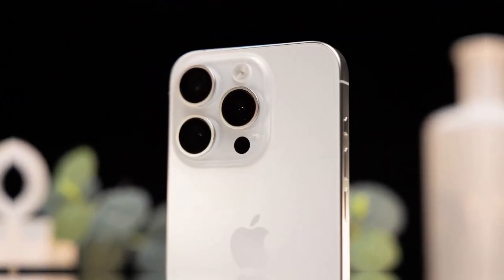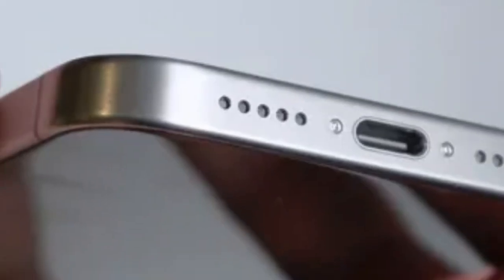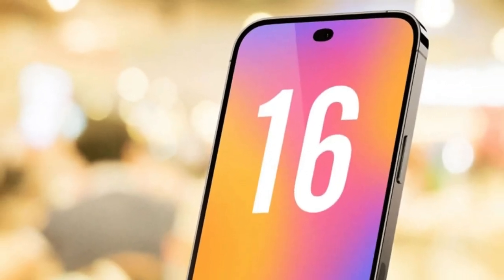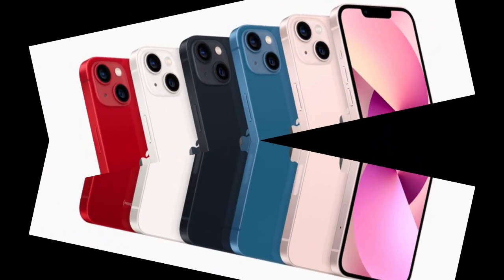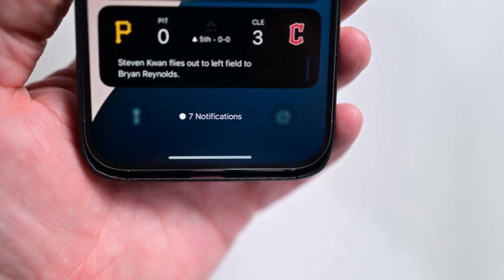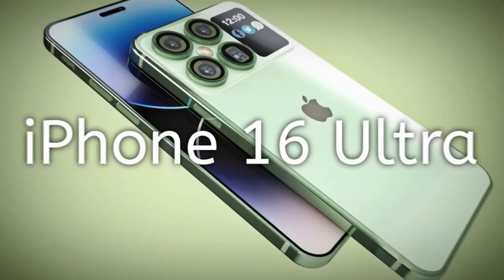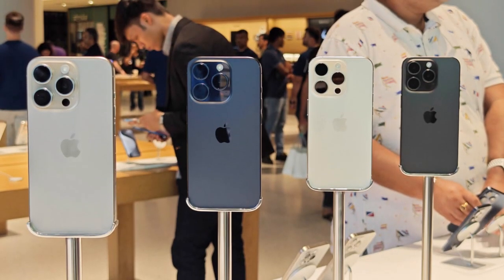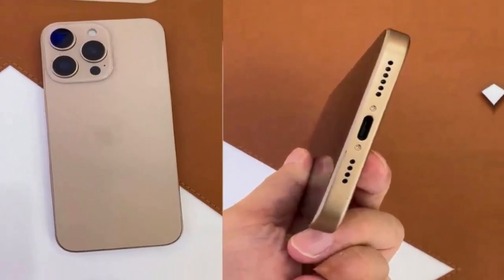iPhone 17 Pro Max - 12 Features That Will Change Smartphones Forever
The iPhone 17 Pro Max is already being called Apple’s most revolutionary iPhone yet — and for good reason. From breakthrough design changes to game-changing performance upgrades, Apple is about to redefine what a smartphone can do.

In this video, we break down 12 features that will change smartphones forever:
✔️ New design & slimmer titanium build
✔️ Next-gen A19 Bionic chip with massive power gains
✔️ 2nm process for faster speed & better efficiency
✔️ Under-display Face ID & camera tech
✔️ Always-on ProMotion display at 120Hz
✔️ Improved periscope zoom camera system
✔️ AI-powered photography & video tools
✔️ Longer battery life with smarter efficiency
✔️ Wi-Fi 7 & advanced 6G connectivity rumors
✔️ Satellite communication upgrades
✔️ iOS 19 innovations & smarter AI integration
✔️ Price leaks & release timeline

This isn’t just an upgrade — the iPhone 17 Pro Max could change the future of smartphones. 🔥